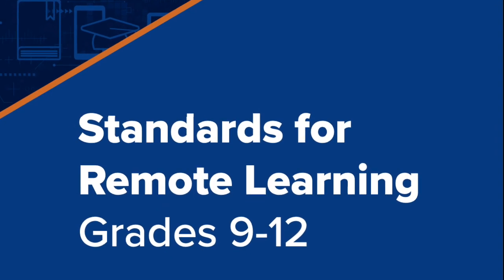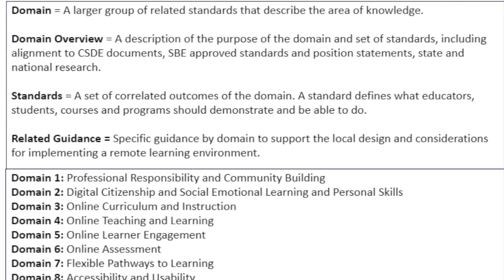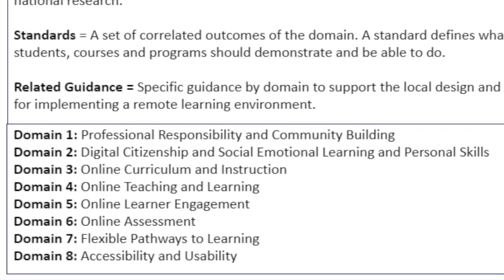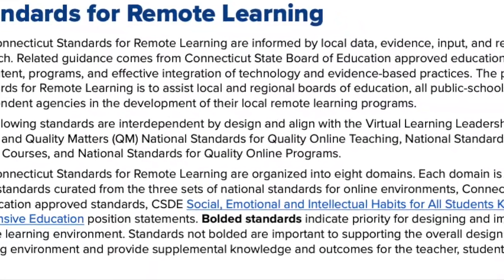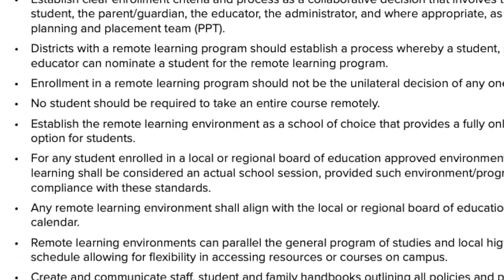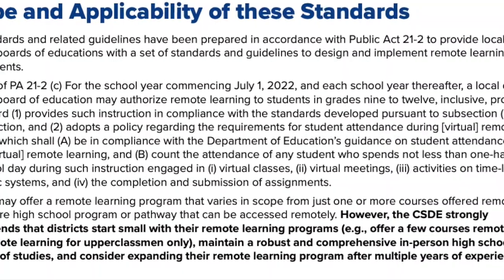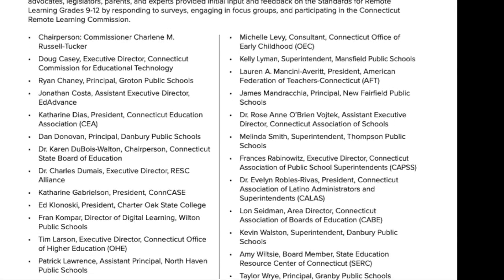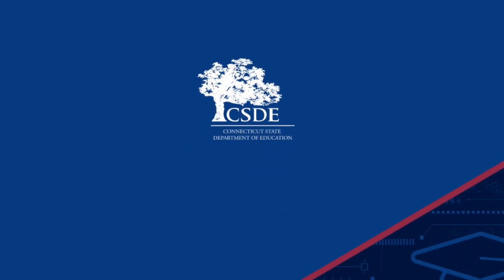Connecticut Standards for Remote Learning Grades 9-12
This video companion explains the Connecticut Standards for Remote Learning for Grades 9-12. The standards are designed to assist local and regional boards of education, all public school districts, and independent agencies in the development of their local remote learning programs and environments.